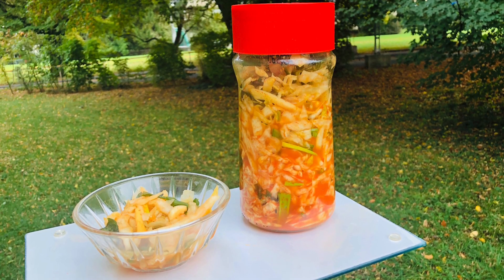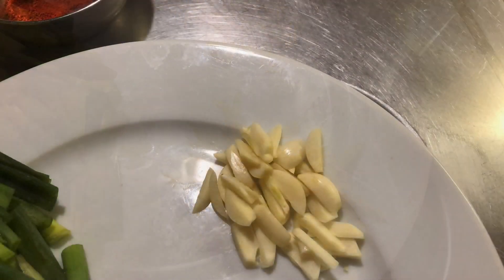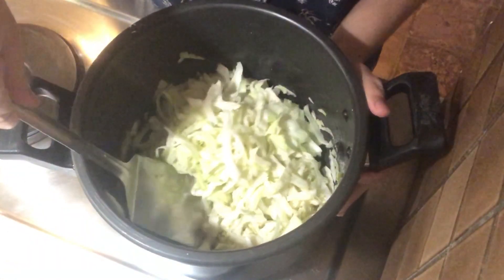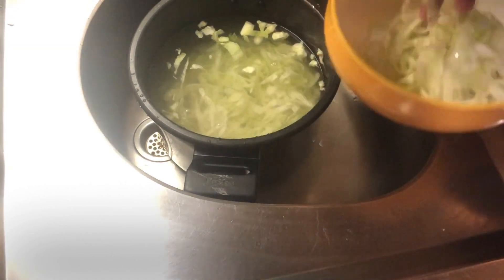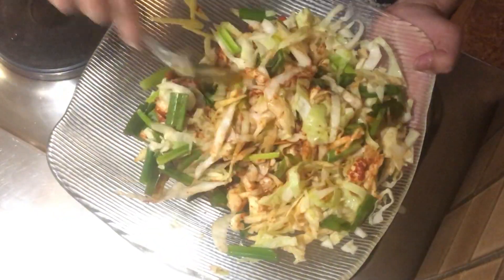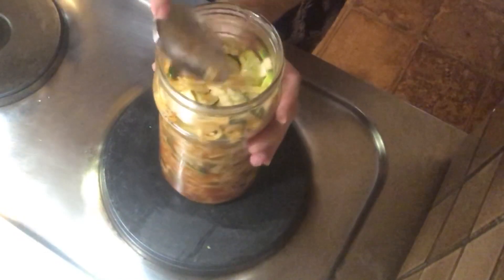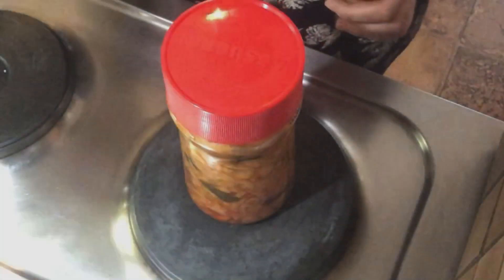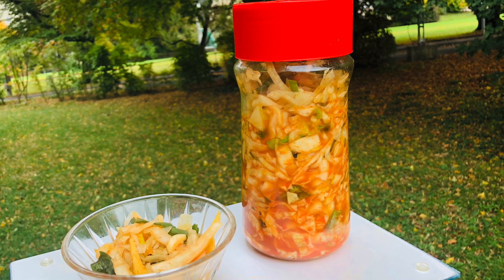Keto Kimchi | Keto Indian Pickle | Keto Twist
Keto Kimchi | Keto Pickle   | Keto Twist

Ingredients:

Cabbage .                     1 Large
Spring Onions.               8 to 10
Garlic                              15 to 20 cloves
Ginger .                           1 small
Salt  .                               2tbsp + 1 tsp

Hope this brings Joy to you and your loved ones.